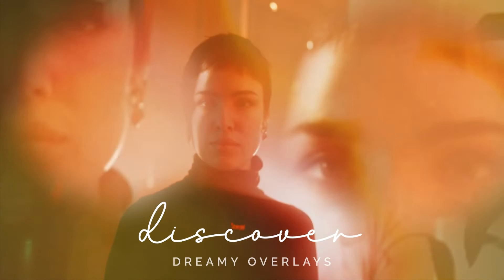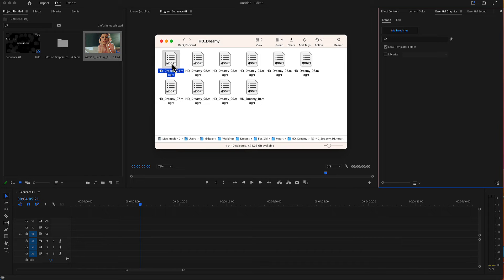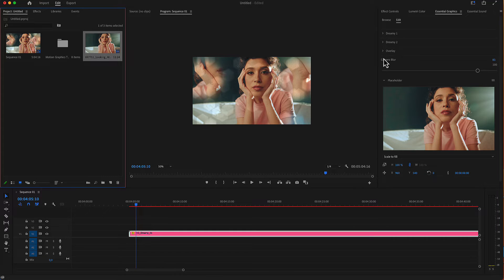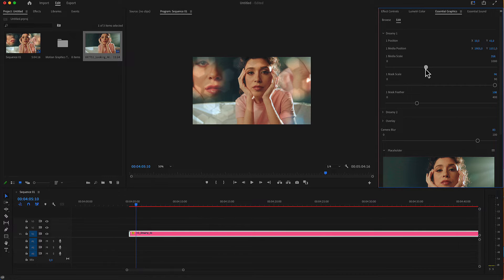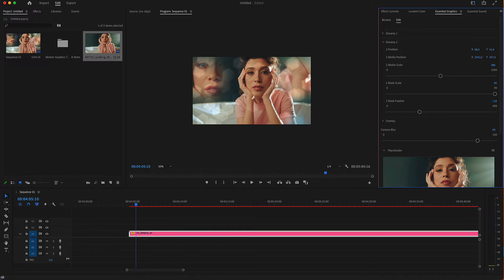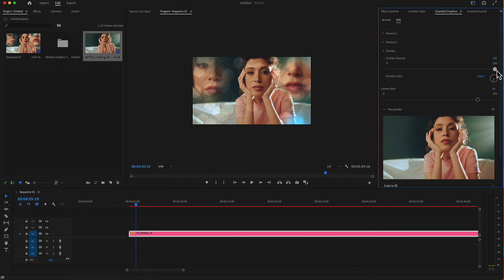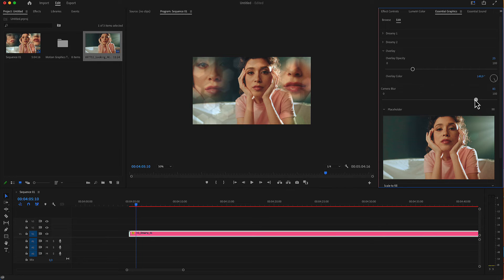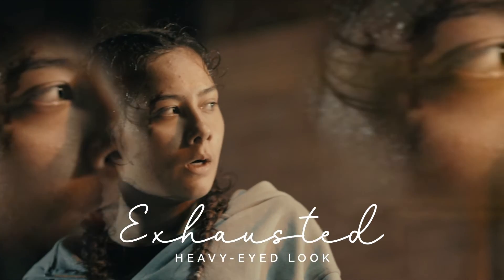Dreamy Overlays Premiere Pro Tutorial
Add that cool looking effect to your video using these dreamy overlays. Just drop your desired media in the placeholder and use the really easy to use controls for the final touch!